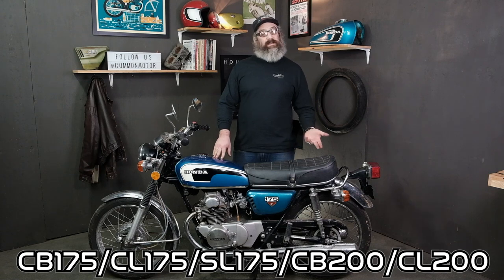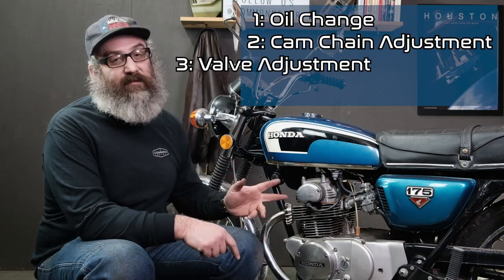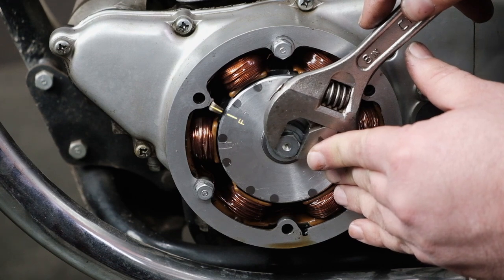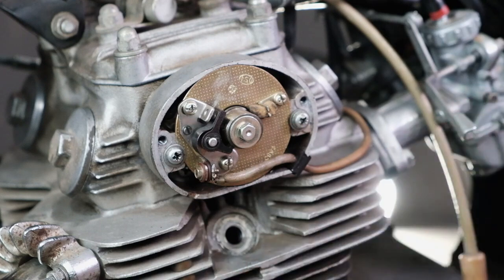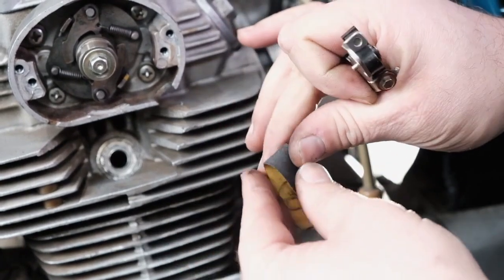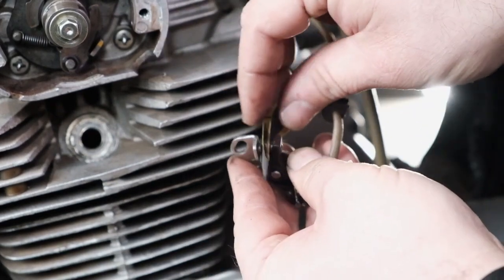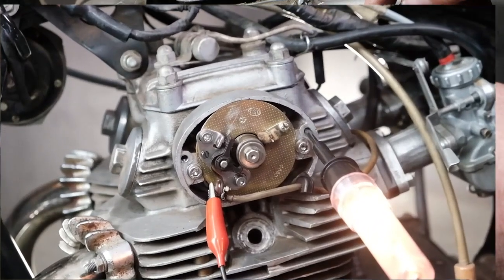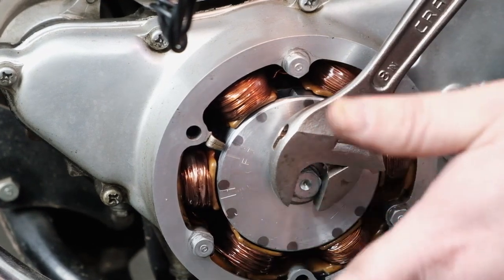Setting The Ignition Timing On The Honda CB175/CB200 Family Of Motorcycles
Setting the ignition timing is the fourth and final step in the standard tune-up procedure on the Honda CB175 / CL175 / SL175 / CB200 / CL200 family of motorcycles. Part of owning one of these vintage motorcycles is knowing the how and why of the proper tune-up procedure that needs to be performed every 1,500 miles (2400 km). All of these must be performed every time to have your motorcycle running at peak performance and when done properly you will find that these bikes turn over at your first kick and scream to the red line. We consider learning how to set the points gap and static timing what we call the "weed-out" skill. Take your time and rewatch this guide to learn how to set your timing, if you don't you will have a tough time getting your bike to run reliably. Alongside ignition timing, every 1,500 miles (2,400 km) you also need to change the oil in your Honda, set the cam chain tension, and also set your valves(tappets).

How To Change The Oil And Clean The Oil Filter On The Honda CB175/CB200 Family Of Motorcycles

Parts you might need:

CB175/CB200 Ignition Timing Plate Allen Bolt Kit: coming soon